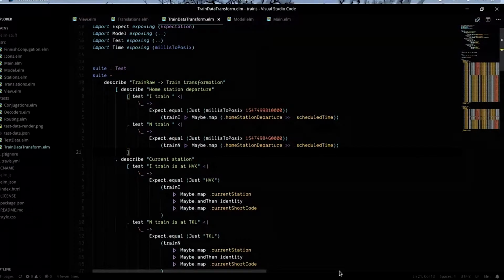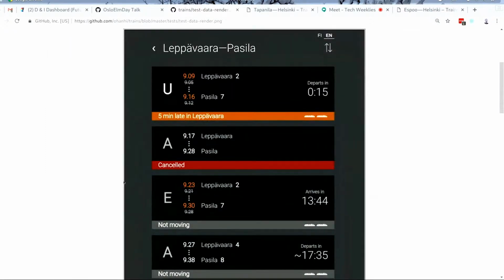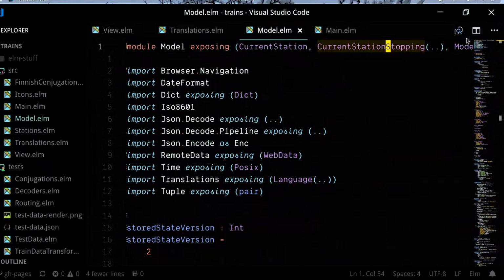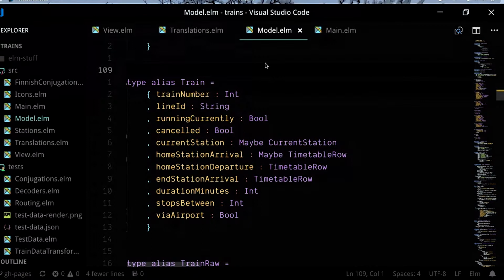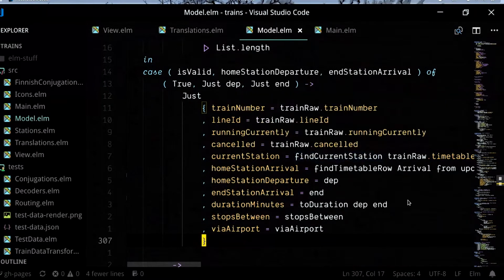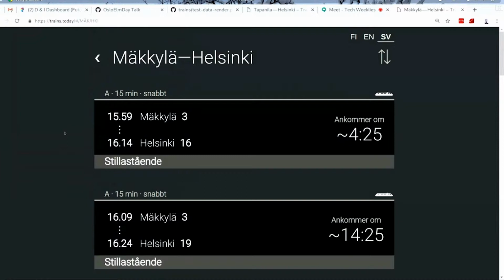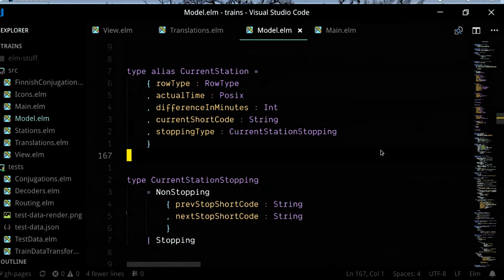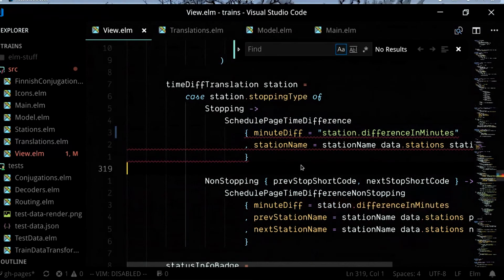Tech Weeklies - Show your code: trains.today - 05/19 - Ossi Hanhinen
An interactive walkthrough of the codebase of a small Elm application.

Presenter: Ossi Hanhinen